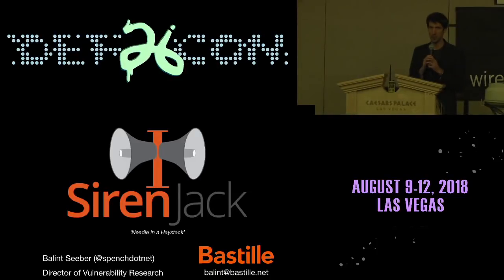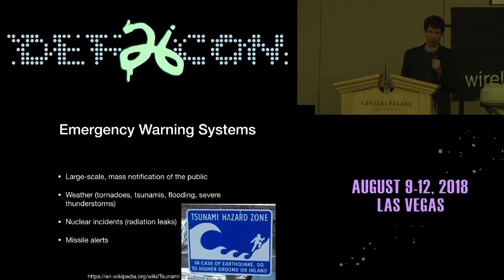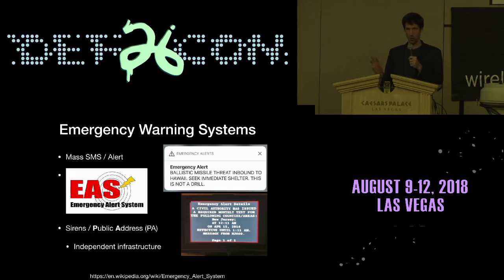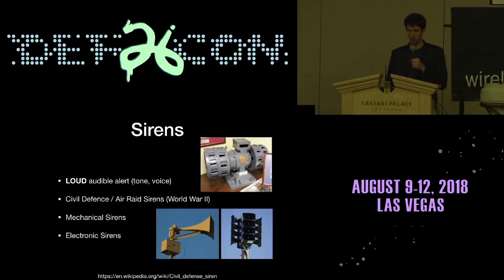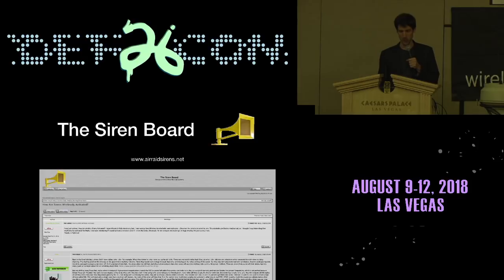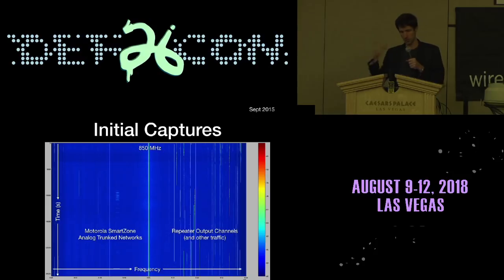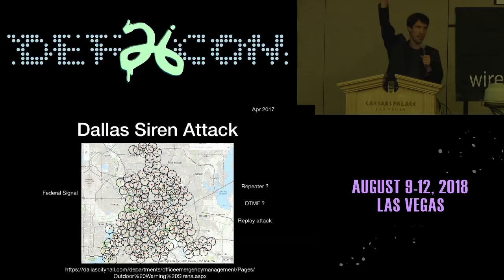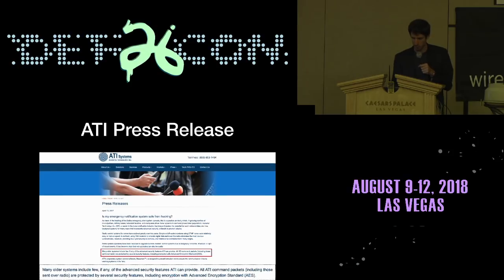DEF CON 26 WIRELESS VILLAGE - Balint Seeber - SirenJack Cracking a Secure Emergency Siren System